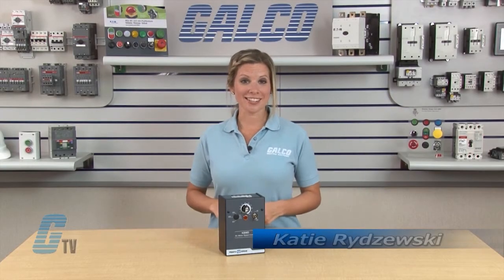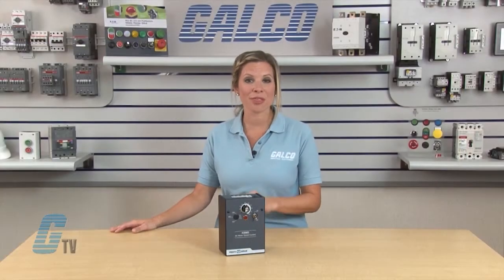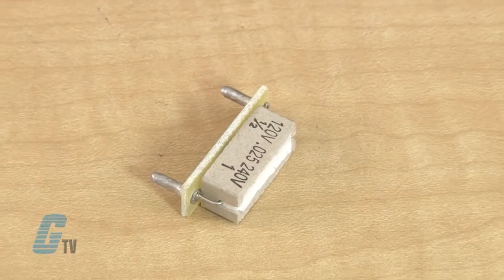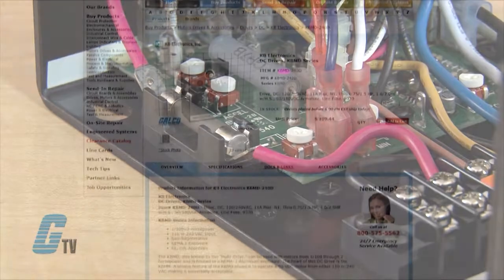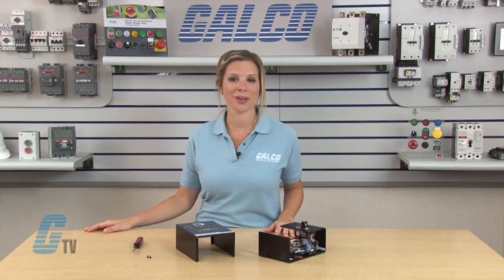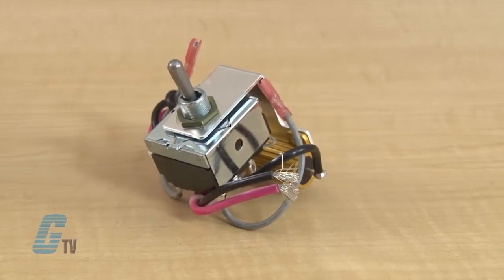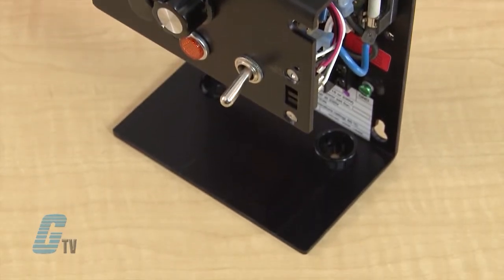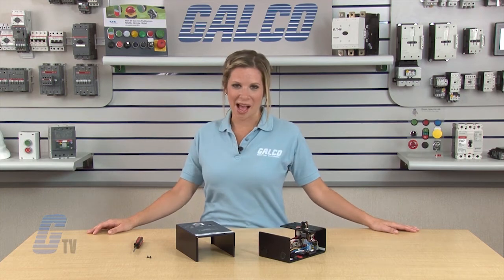KB Electronics KBMD Series DC Controls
KB Electronics KBMD Series DC Controls presented by Katie Rydzewski for Galco TV.

The KBMD, also known as the "Multi‑Drive," can be used with motors from 1/100 through 2 horsepower and is housed in a NEMA‑1 Aluminum enclosure. The heart of this DC Drive is the KBMM. A unique feature of the KBMD allows it to operate a 90 VDC motor from either 110 or 240 VAC making it universally acceptable.

KBMD Series Features:
-    1/100~2 Horsepower
-    110 or 240 VAC Input
-    Non-Regenerative
-    NEMA 1 Enclosure
-    UL, cUL Approvals
-    Armature Feedback